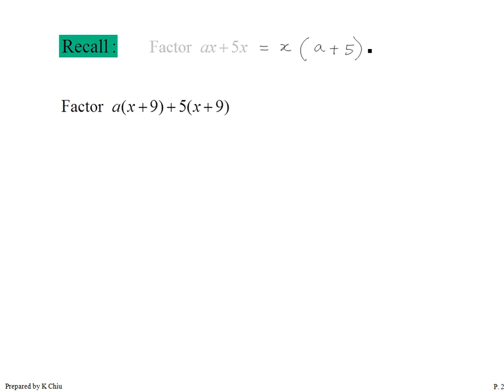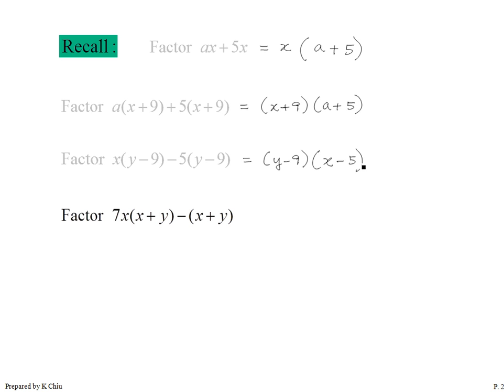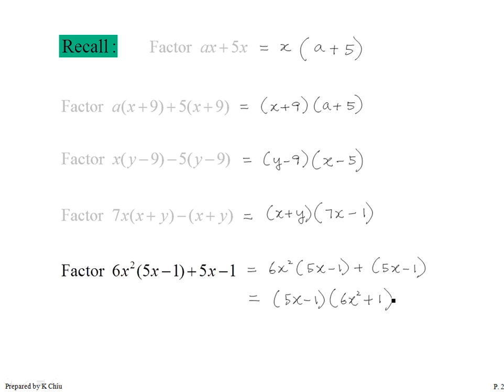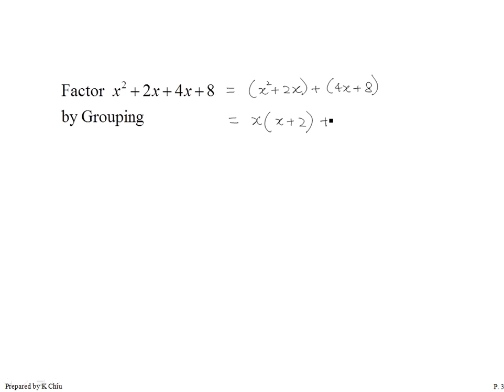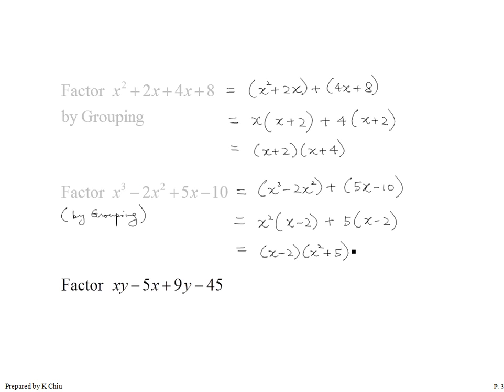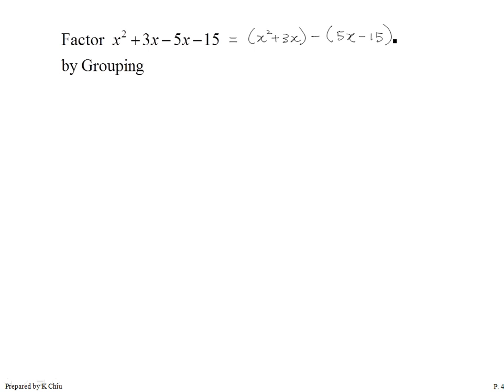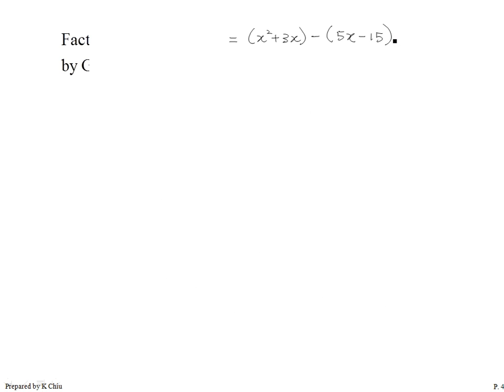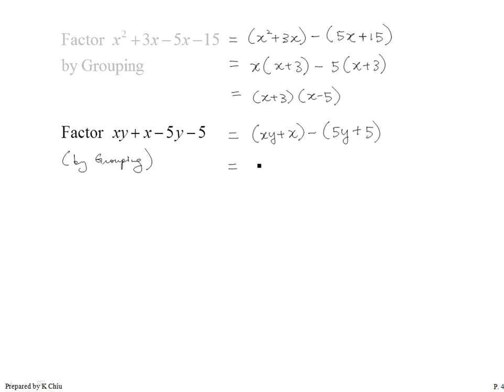1190503ba Factor by Grouping 1601a